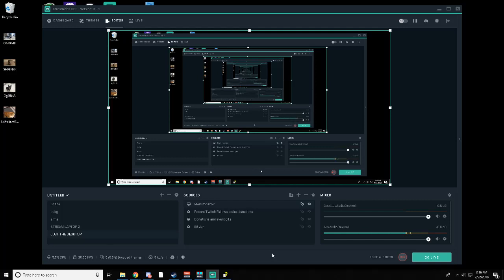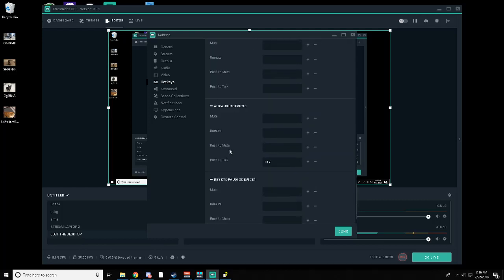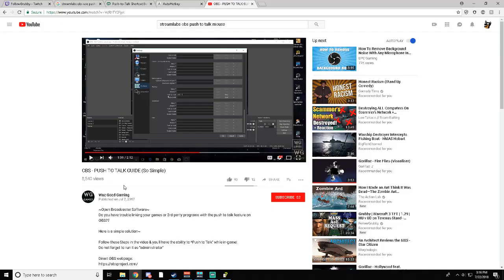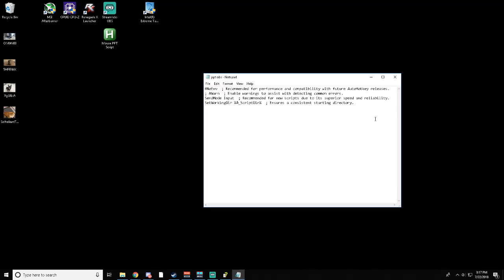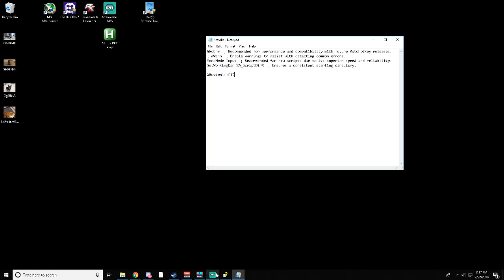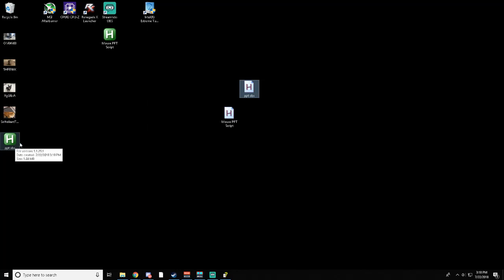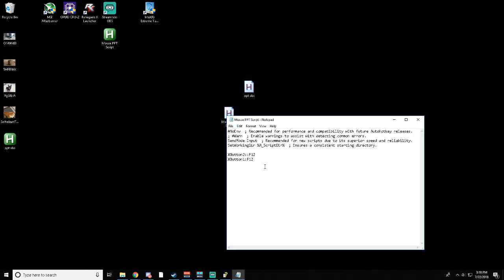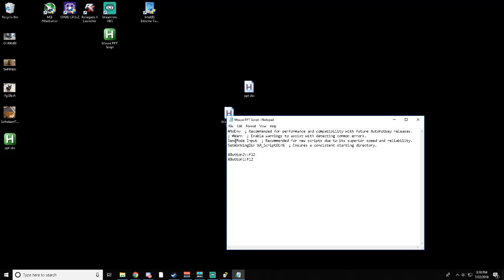Streamlabs OBS - Push to Talk - Mouse Button Hotkey tutorial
Streamlabs OBS currently does not let you bind a push to talk key for your microphone using a mouse button. I've created this quick tutorial to demonstrate how to use autohotkey to create a workaround to using a mousebind as your push to talk key in Streamlabs OBS. I hope this tutorial helps you!

You can also use autohotkey for the same workaround using GeForce Experience as that program does not allow mouse binds for push to talk either.

CHAPTERS
0:00 - Intro
0:20 - Programs to download
1:00 - New script
1:30 - Syntax macro
2:44 - Outro